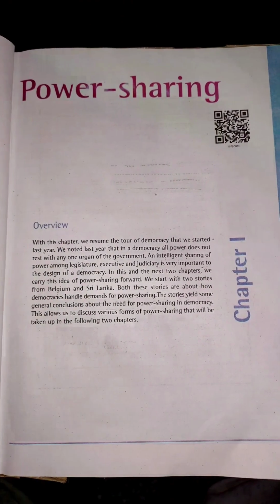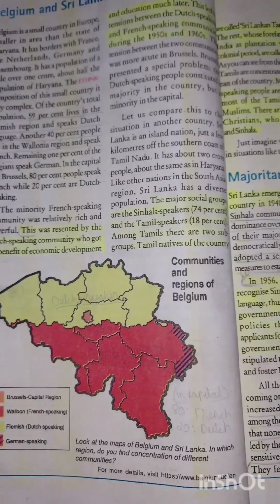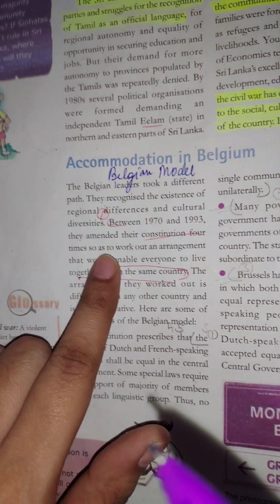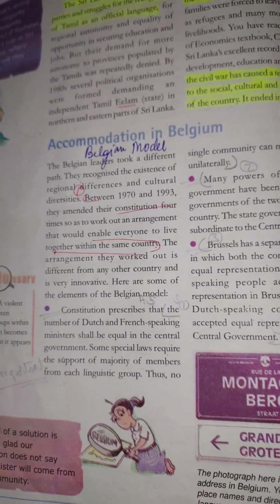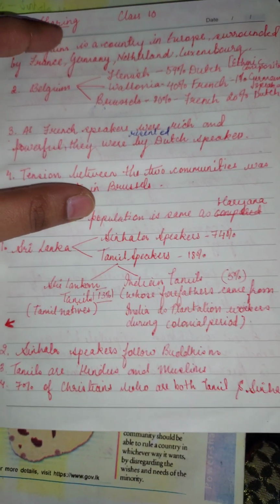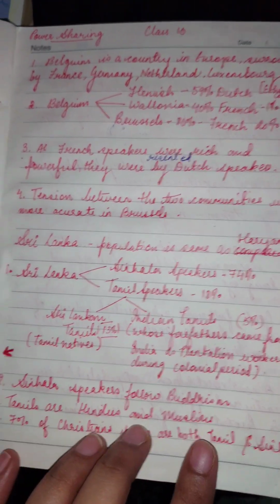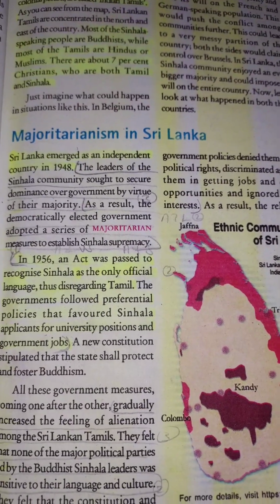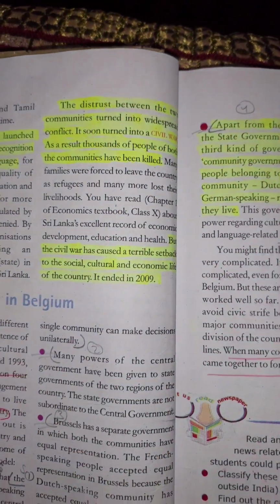Class 10-Civics Power Sharing| Easy Explanation